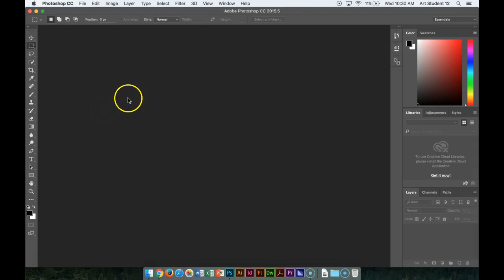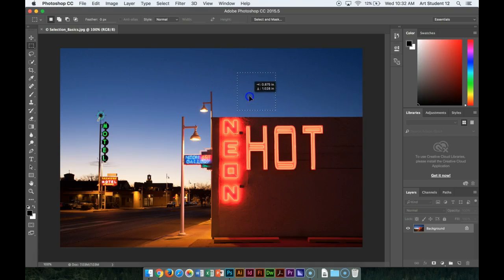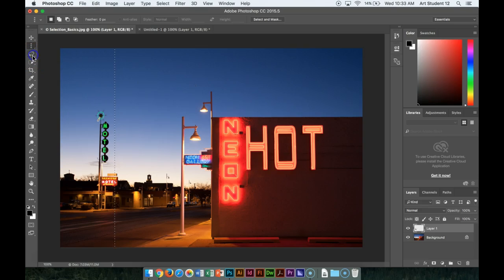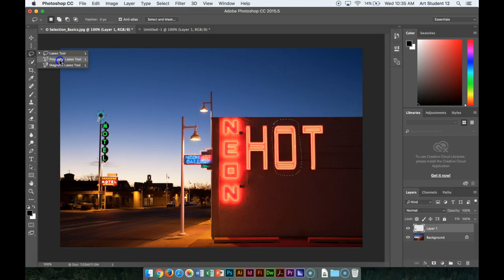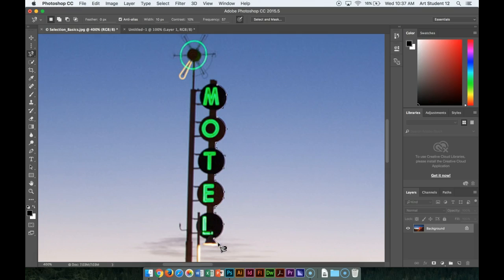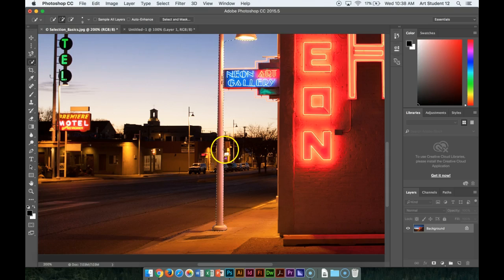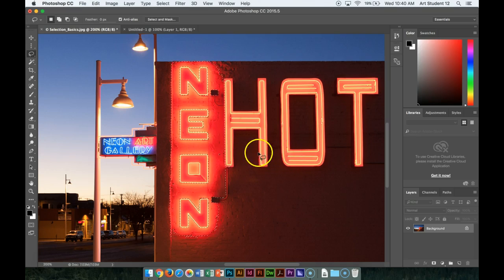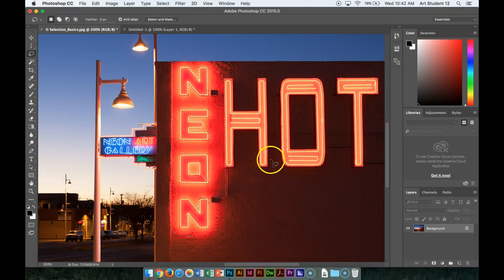selection tools practice